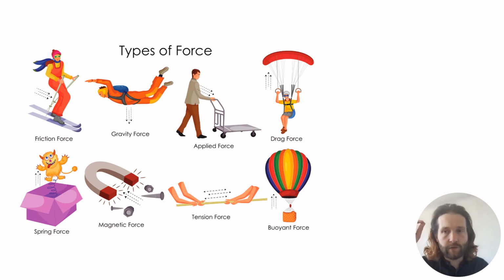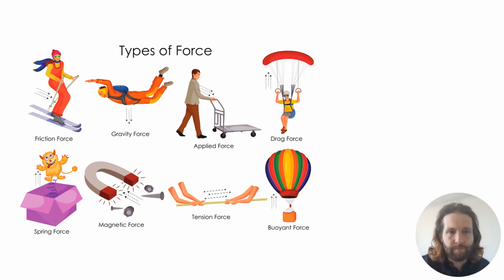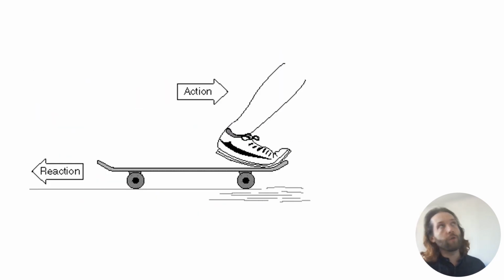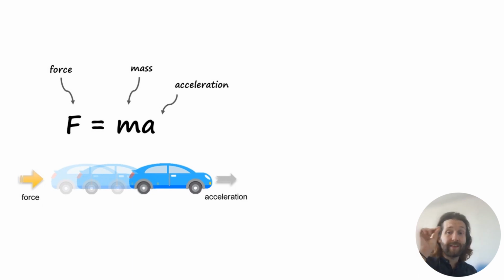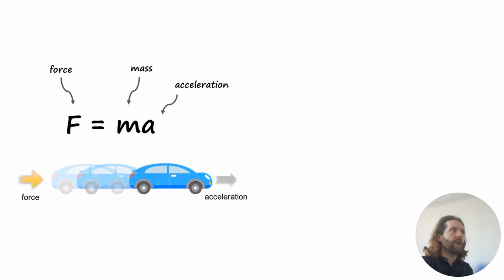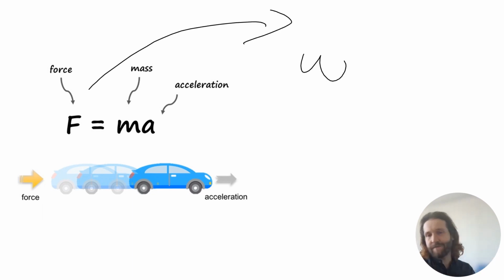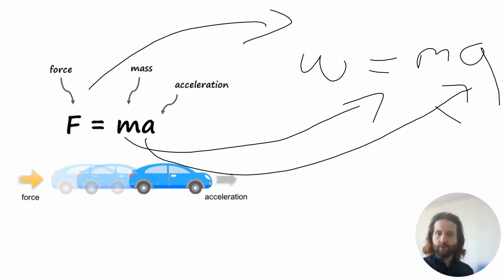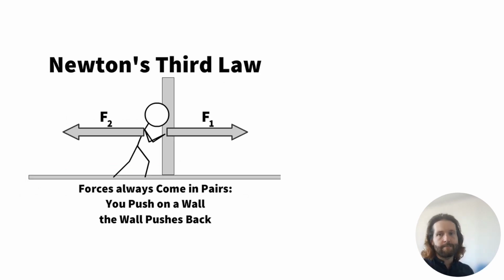Mastering Movement: Your Ultimate GCSE Physics Guide to Forces and Motion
Embark on a dynamic journey through the realm of movement in this essential GCSE physics guide. Join us as we unravel the intricacies of Newton's Laws of Motion, delve into real-world examples, and offer expert tips to propel your exam success. Whether you're seeking clarity on movement fundamentals or aiming to refine your understanding, this video is your compass for navigating the complexities of forces and motion. Don't miss out - hit play now and let's ignite your physics journey with movement mastery.